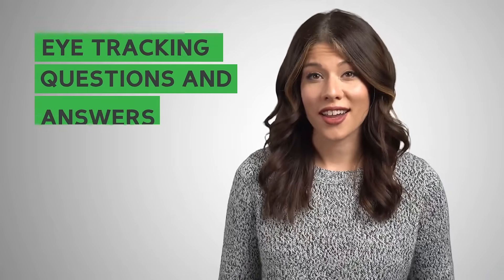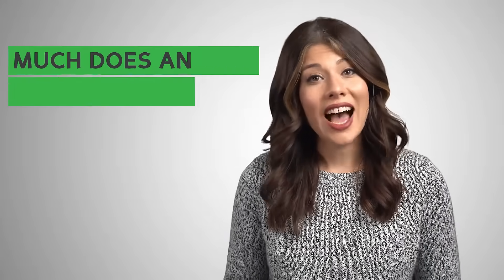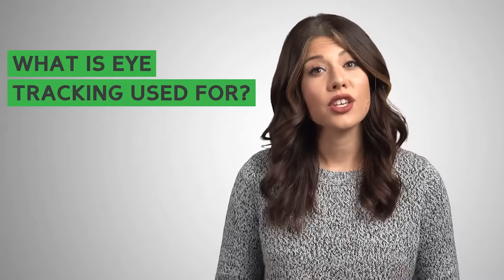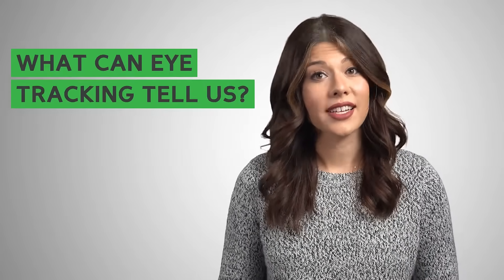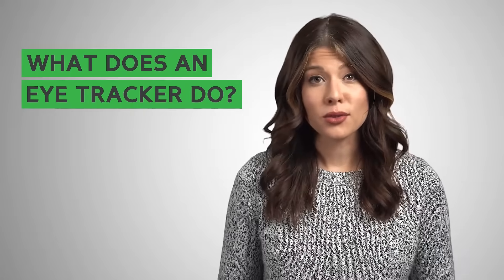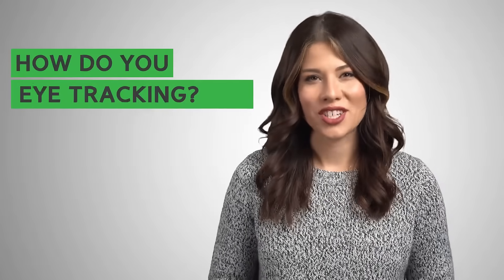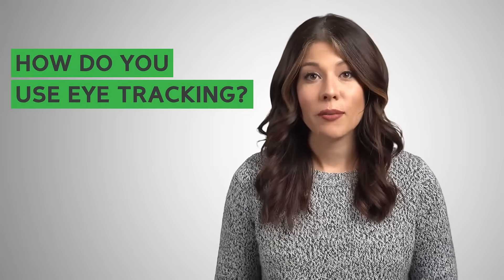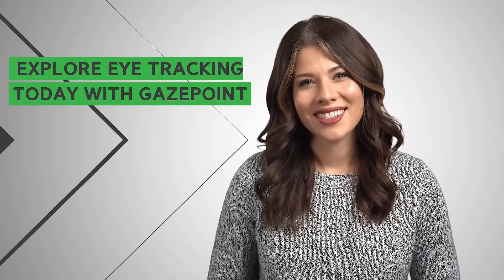Eye Tracking Questions and Answers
What is eye tracking used for? How much does eye-tracking technology cost? Get answers to frequently asked questions about eye tracking from Gazepoint.

Learn more about eye tracking from Gazepoint. From the applications of this technology to the kind of data you can gather, you can find answers to your top questions. Explore what you can do with eye tracking and invest in affordable, research-grade hardware and software. Find the package to meet your needs